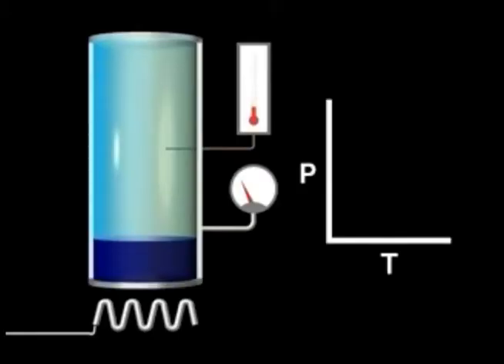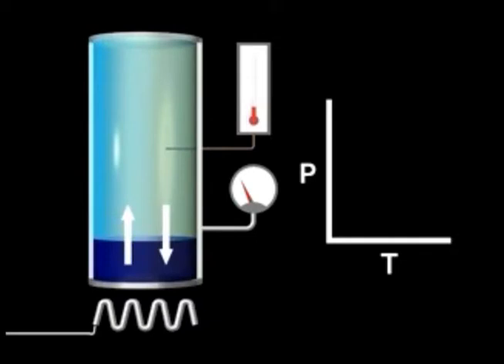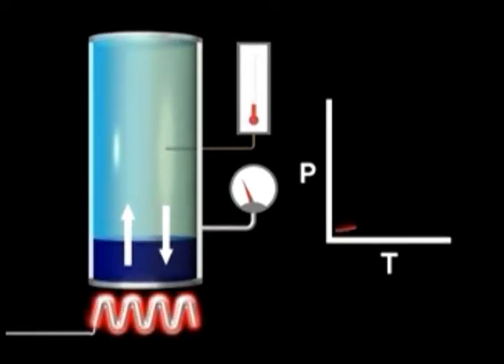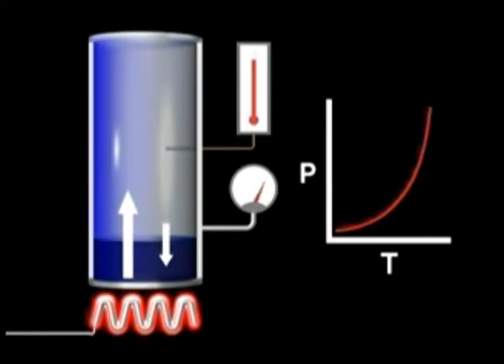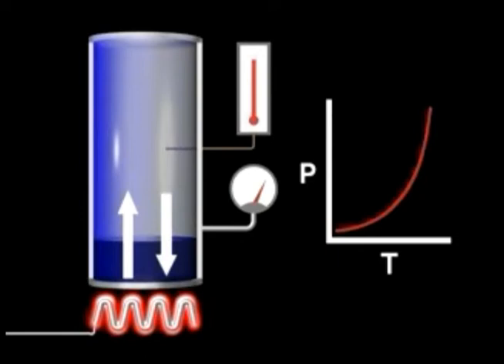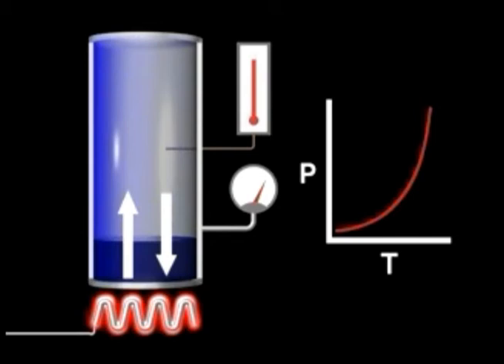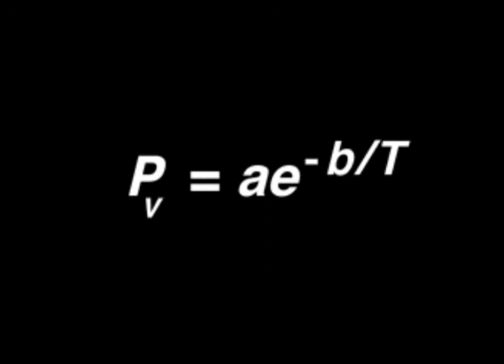10 vapor pressure